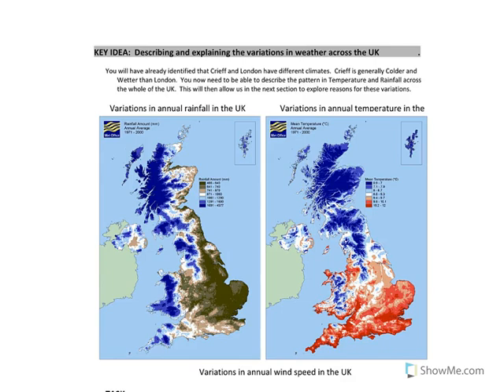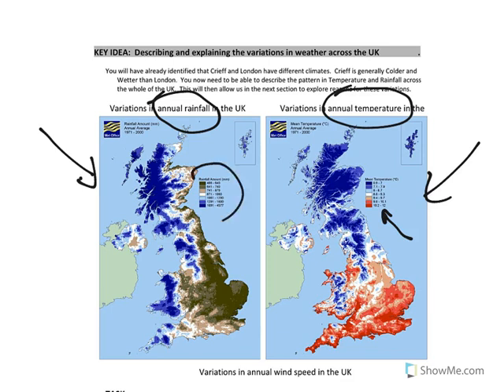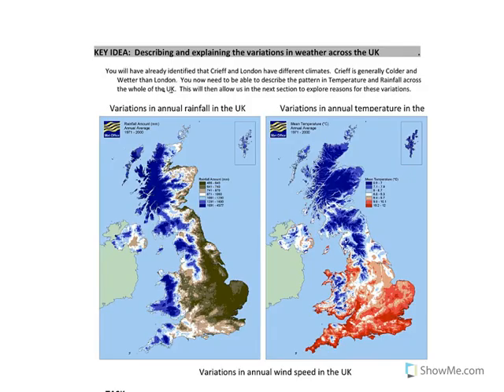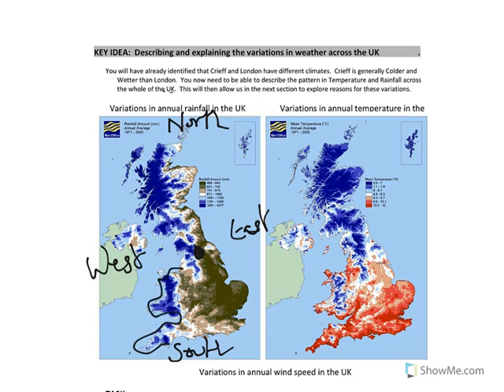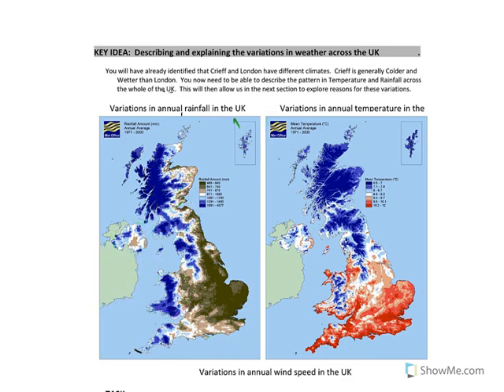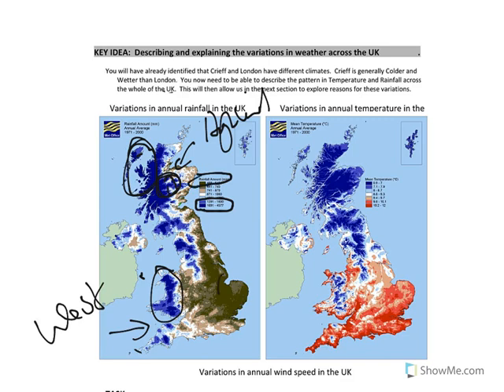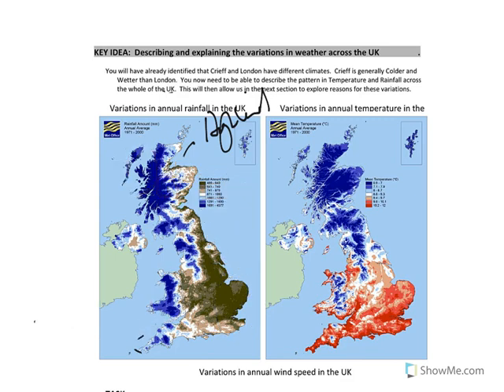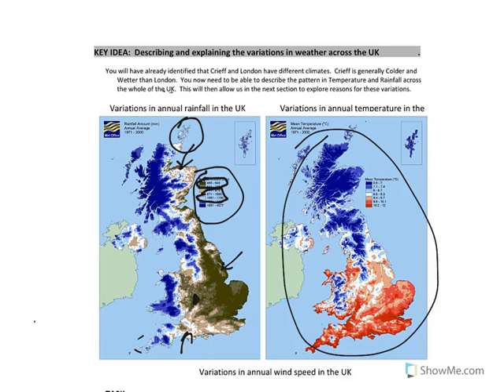S3 - Describing temperature and rainfall variations on a map